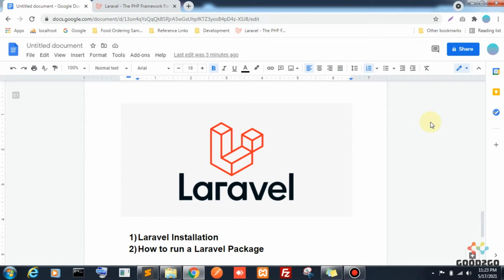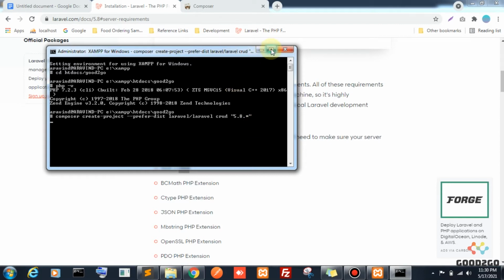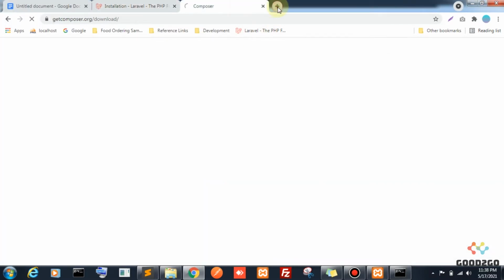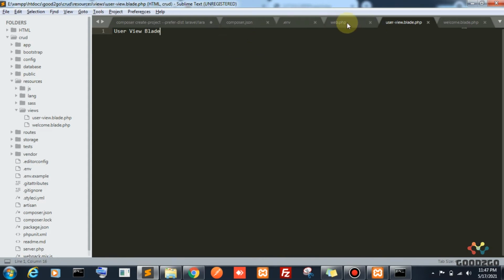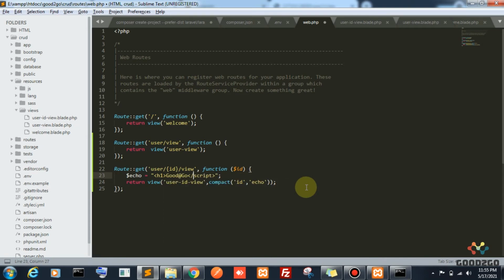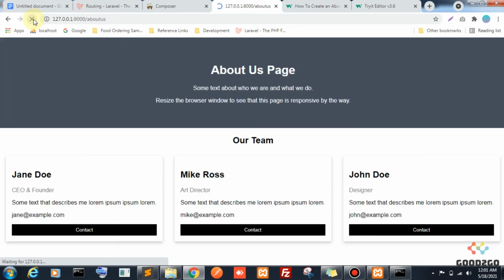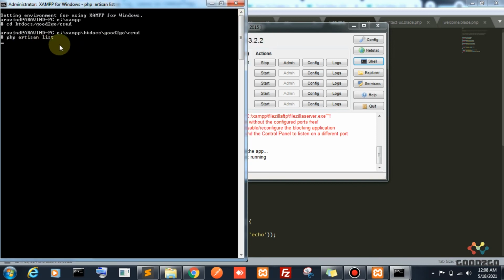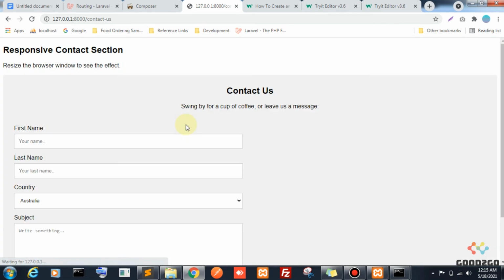#2 Laravel Project Installation & Create Basic Website | Good2Go Learning | For Beginners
This video is about, how to start web development with laravel. Gave a explanation video for Laravel Installation and Create basic website with Laravel Routing, Controller and View Blades.

Installed Laravel version : 5.8.*
Refer laravel.com website documentation for project create commands.

In next video we are moving to Database interactions. Going to Create one CRUD (Create,Read,Update,Delete) using Laravel Models.

Before Database interactions, please learn basic sql queries from w3schools.com.

In Next Video We will laravel functionalities
1) migrations
2) Models
3) Crud using Laravel

Expecting your most valuable feedbacks. Thank  you & keep support.

"Keep Learning"